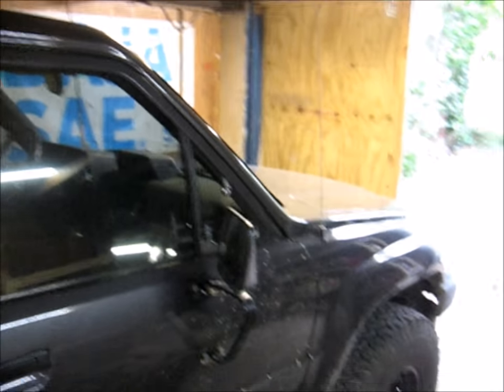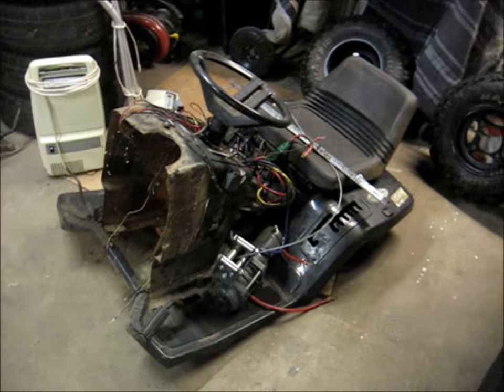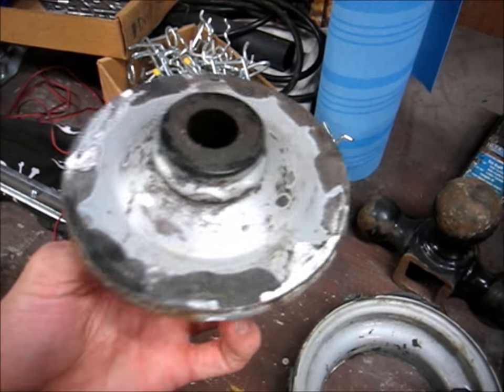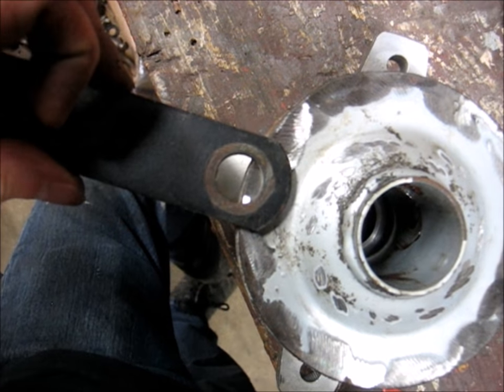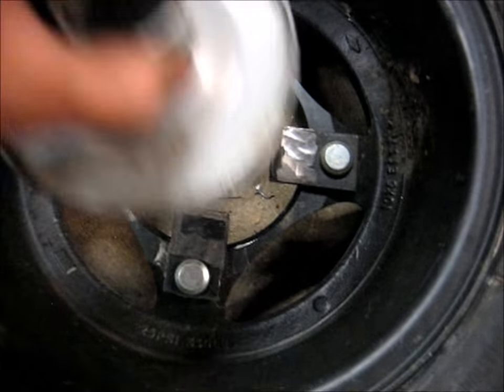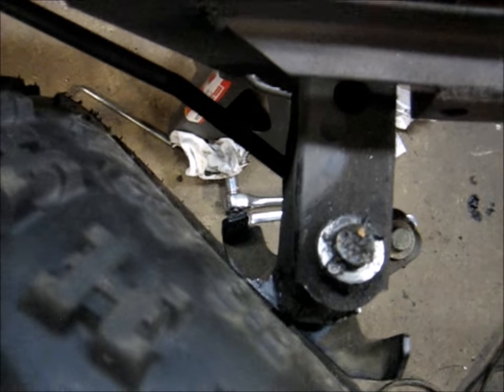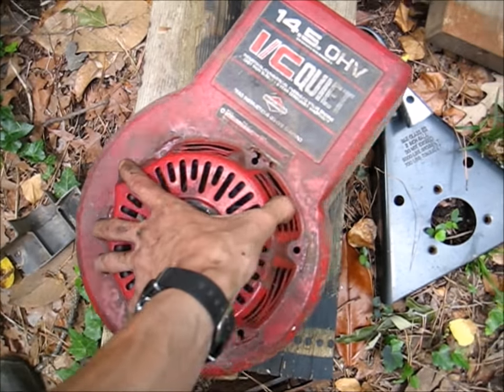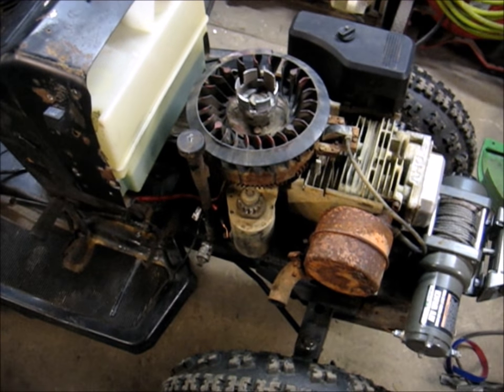Big Front Tires for the Rompin Mower plus Build Details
In this video I go over how I made some big old tires fit on my offroad mower project. The same principles can be used to mount almost any wheels to any mower. Keep an eye out for future videos showing the rest of the build.